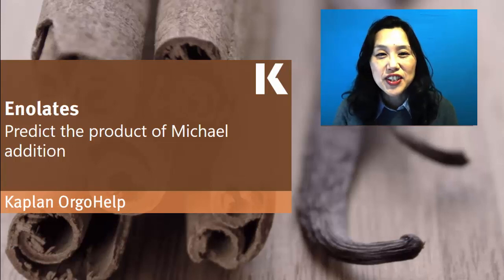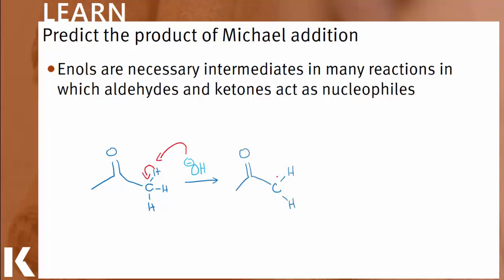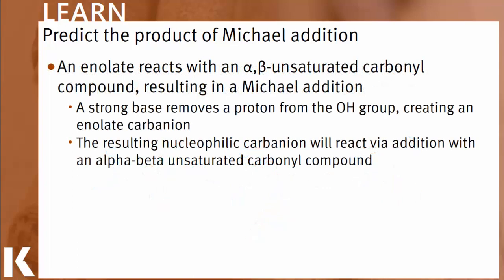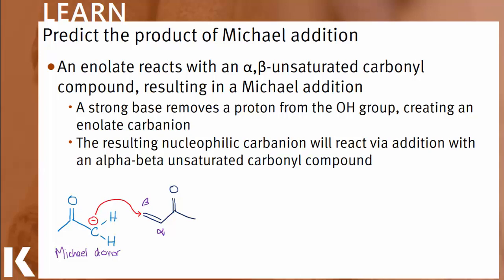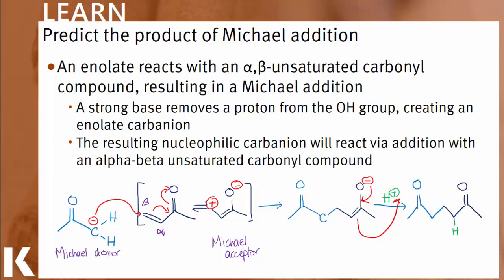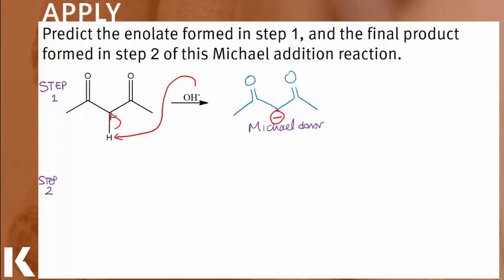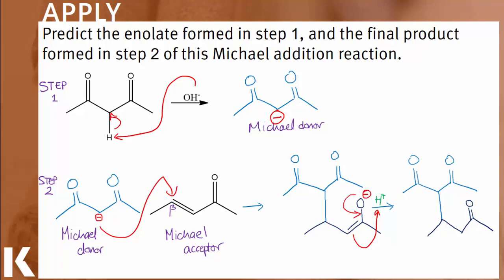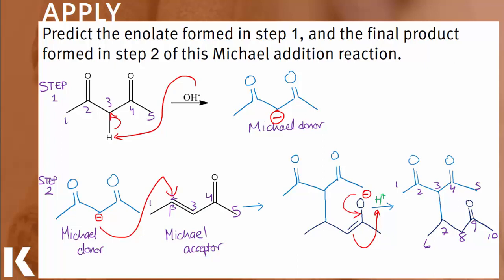Organic Chem Review: Enolates - Predicting the Product of Michael Addition | Kaplan MCAT Prep